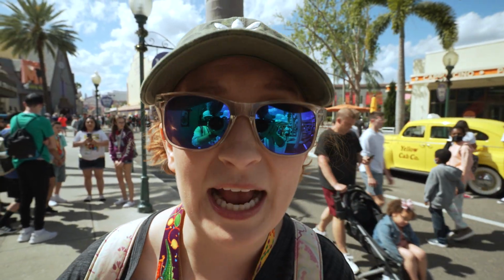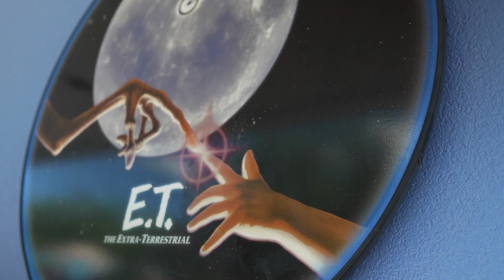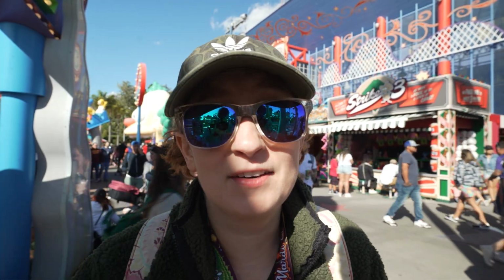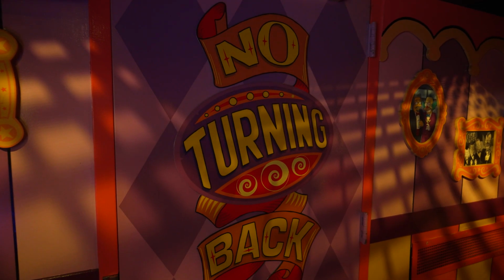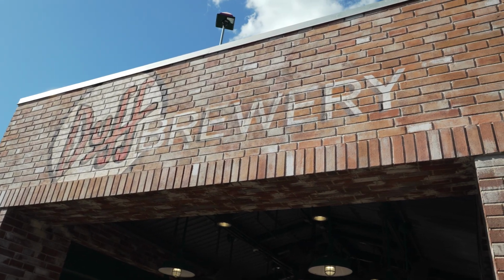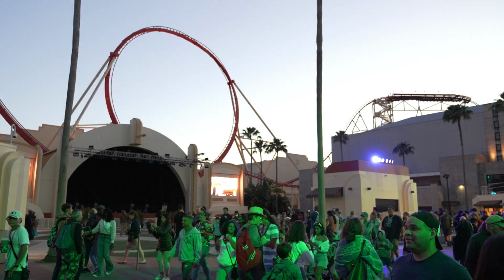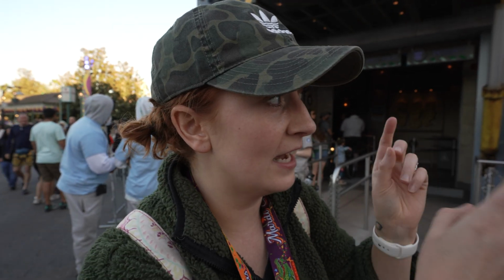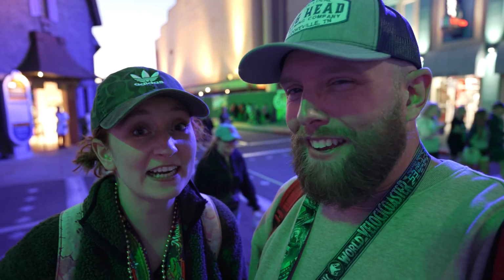Can We Ride EVERYTHING? Universal Studios Express After 4!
In this video we challenge ourselves to ride as many rides as possible at Universal Studios Orlando with the Universal express after 4. For this video, we used our UOAP express after 4 passes, but you can actually purchase these limited express passes in the parks. Join us for this Universal ride challenge to see if we can ride everything at Universal Orlando 2022 in just four hours! If you’re trying to decide if the Universal Express worth it or not, check it out and see for yourself! And let us know if you’ve ever tried to ride as many rides as possible with the Universal Orlando express after 4!

TRAVEL PLANNING: Anna is now working as a travel agent! If you’re looking for some help booking your next Universal vacation, she would love to help.

We not only talk about Universal Orlando express after 4 at the Universal Orlando Resort, we also discuss ALL kinds of travel tips & tricks for Universal Studios Orlando 2022! So if you’re planning a trip to Universal Studios Orlando  and are looking for some tips & tricks to help you along the way, check out our Universal Orlando Trip Planning Guide! This playlist is full of Universal Studios travel tips on things like the on-site hotels, express passes, the Universal Dining Plans, & more!

The Pugh Two Shipping Address:
Tyler & Anna

Here are the links to some specific videos in the playlist, too!

FREE Amazon Prime 30 Day Trial

Our Vlogging Setup:

1.Sony A7IV
2.Rode VideoMic Pro +
3.Amazon Basics Boom Stand
4.Neewer LED Light Set
5.ND Filter
6.JOBY Gorillapod 3kg Pro